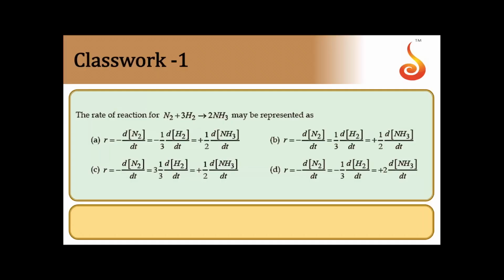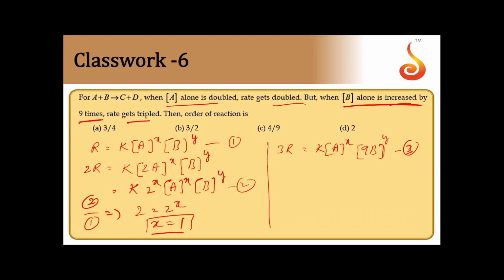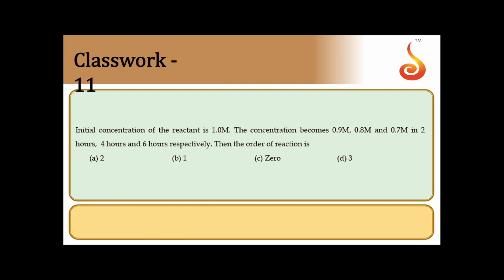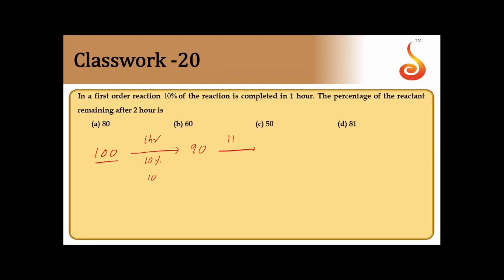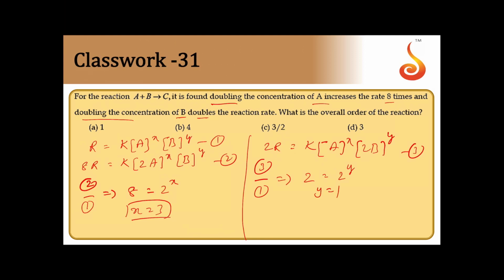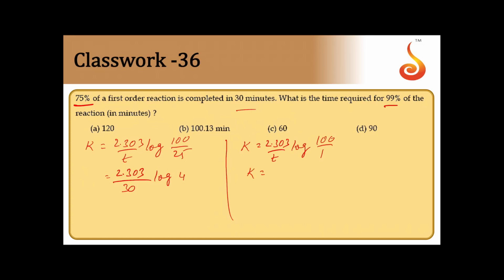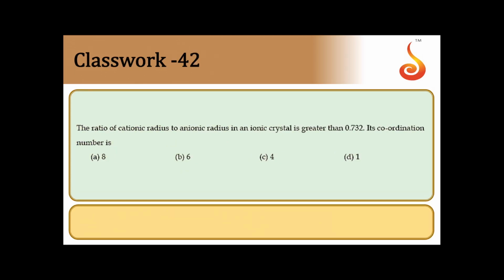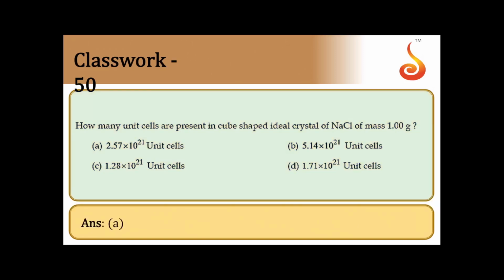Deeksha Online | KCET/EAMCET | Chemistry | Chem. Kinetics, Solid State—Problem Solving | 28-04-2020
Welcome to Deeksha Online Classes for KCET/EAMCET! This lecture will cover Problem Solving from the chapter — Chemical Kinetics and Solid State. We are sure you will have an effective learning experience.